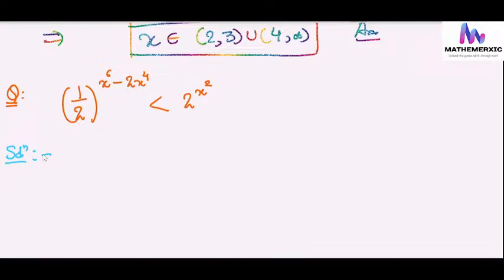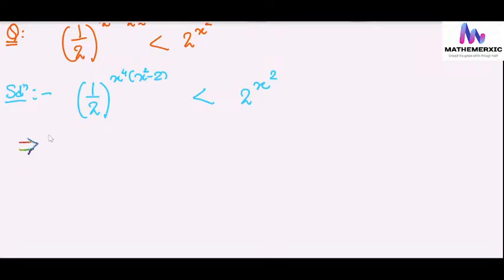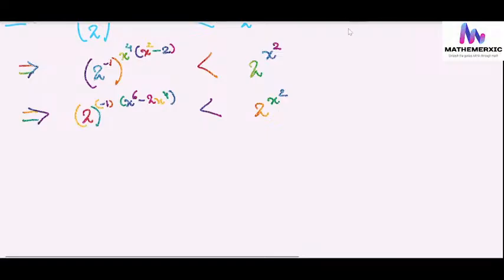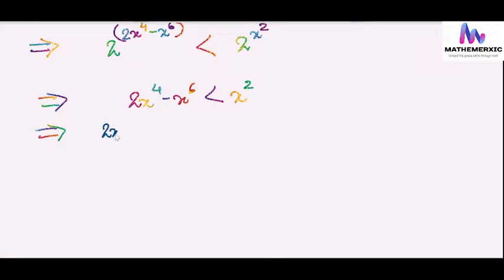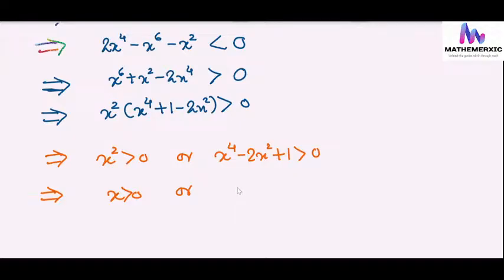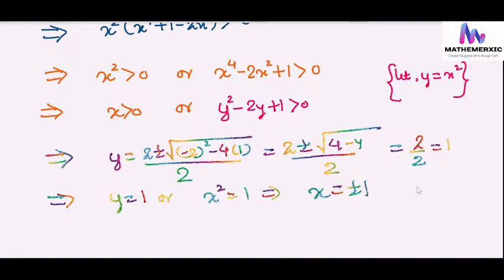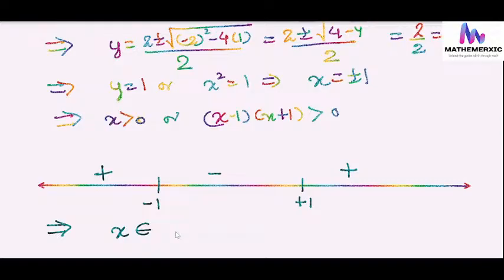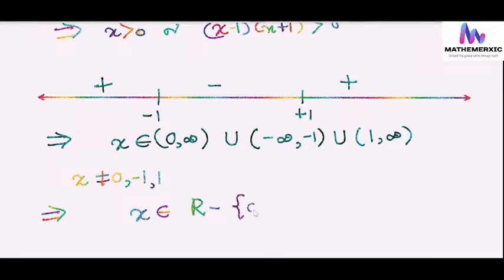JEE Advanced _ Raw discussion on Mathematics Concepts .